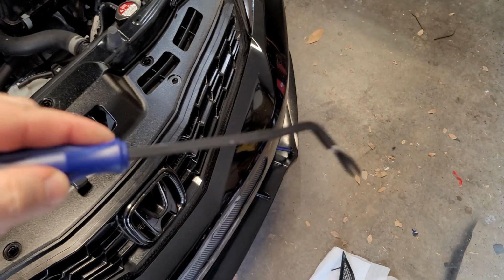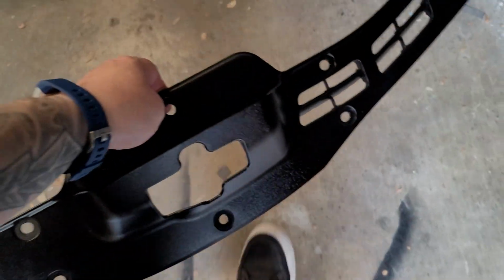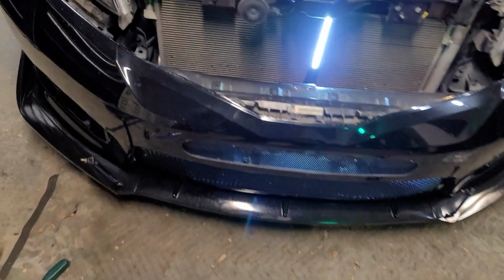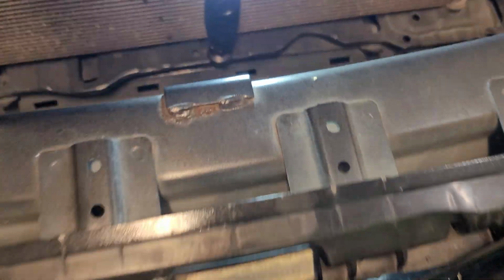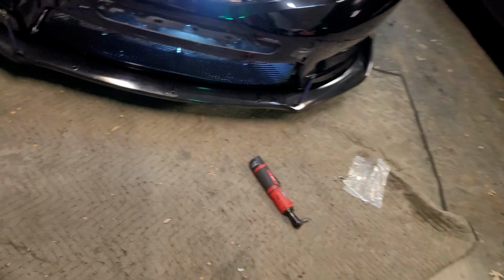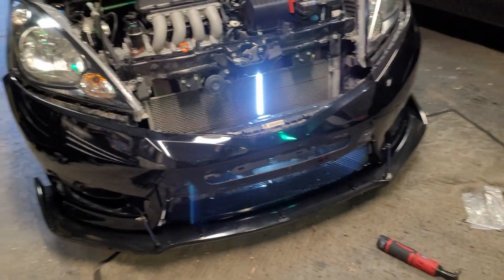2012-2013 Honda Fit Sport Model Lower Bumper Stainless Black Mesh Grille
13 Honda Fit Links
Side Skirts
Front Spoiler
Lower fit Grille
Upper Fit Gille
Blue SPikes
buddy club shifter
Carbon Steering Cover
Carbon Door Switches
Side Rubber
Mugen Visors
Type R shift knob
Precut Tint
Backup LED Bulb
Turn Signal LED Bulb
Brake Light LED Bulb
Front Side Marker LED Bulb